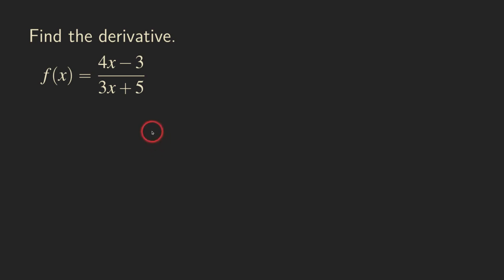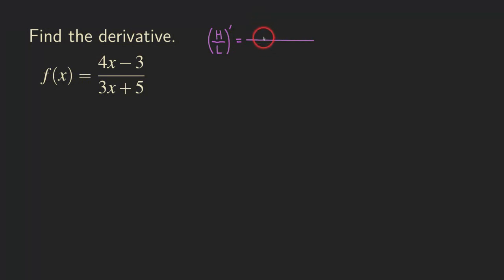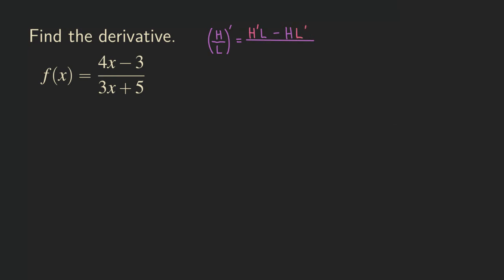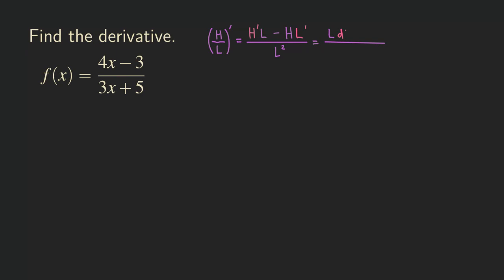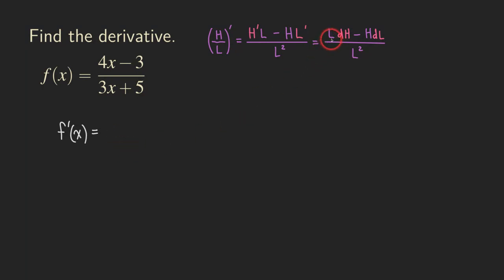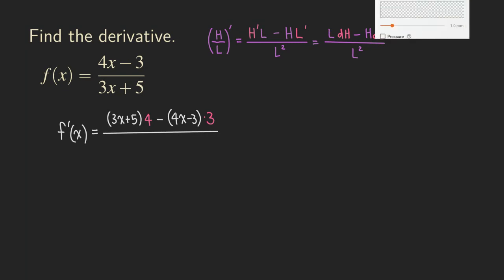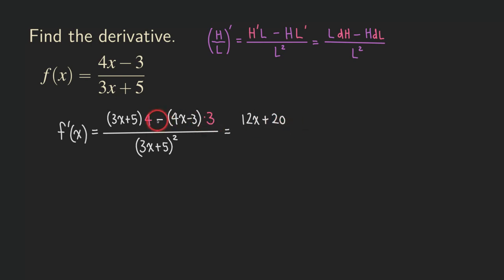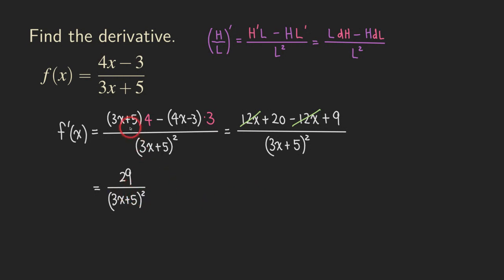Derivative of a Rational Function by Quotient Rule | Calculus | Glass of Numbers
In this video, we are finding the derivative of a rational function (4x-3)/(3x+5).

Quotient Rule: (f/g)' = (f'g - fg')/(g^2)

✏️ Easy way to memorize the Quotient Rule: (H/L)' = (Low D-High minus High D-Low) over (Low Low)